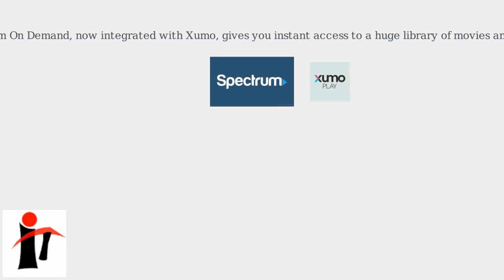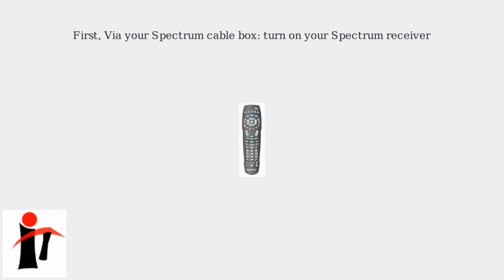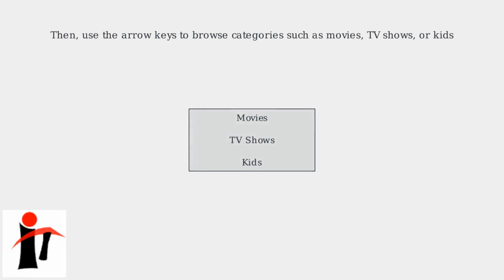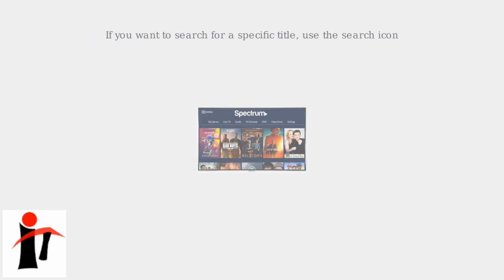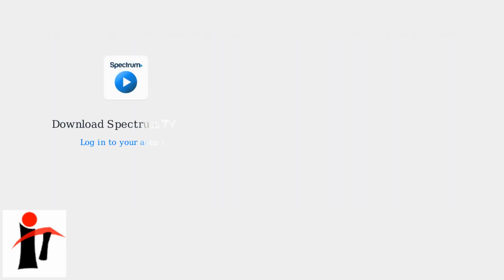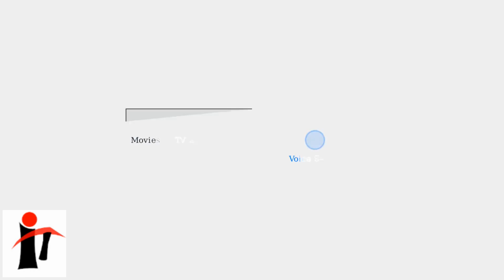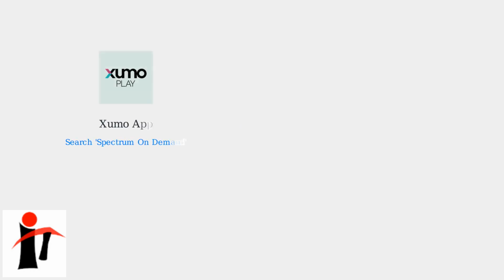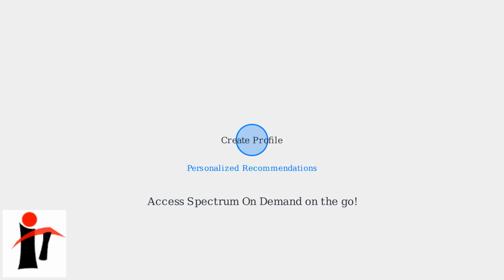How to Access On Demand on Spectrum Xumo - Step by Step Menu Navigation & Quick Tips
🎮 Fix Xumo Remote Control not working 🔄
🔑 Step-by-step reset, re-pair, battery replacement & troubleshooting guide ⚙️
🚀 Get your remote working smoothly for seamless streaming! 🌐